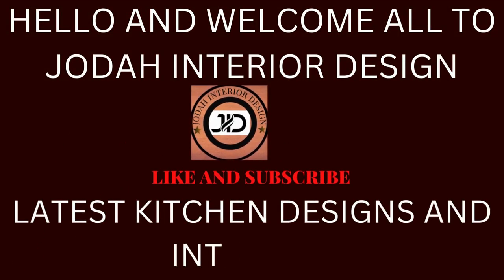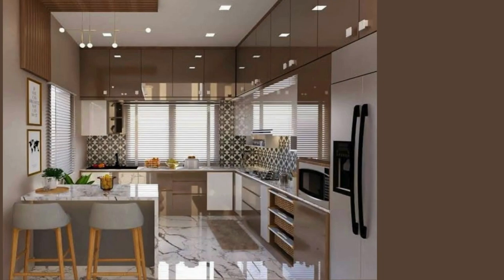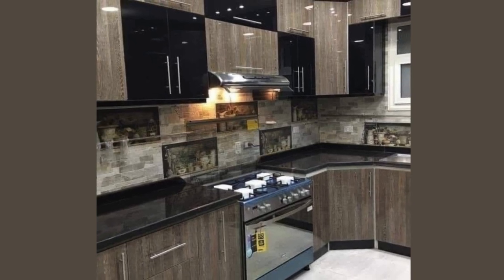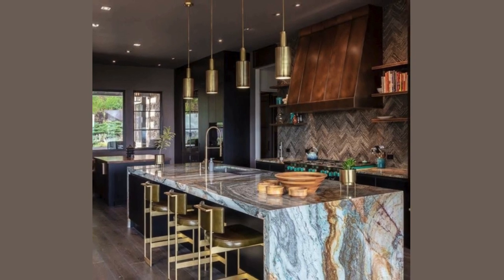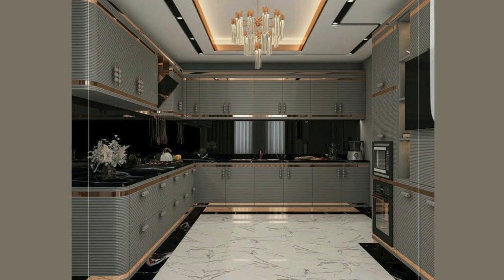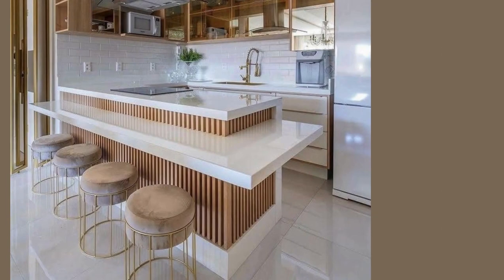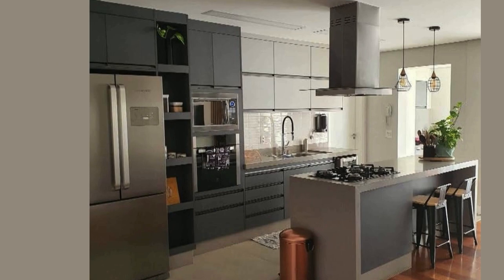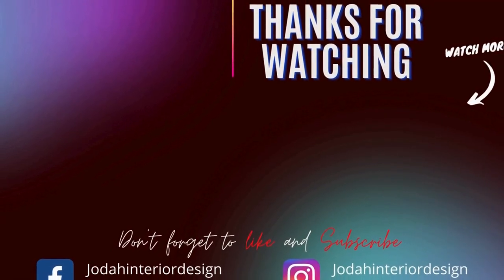Transform Your Home With Modern Kitchen Design, Trends And Tips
Welcome All to Jodah Interior Design, Home Decor / Interior and Exterior Designs/Indoor and Outdoor Decorating Ideas and Designs/Home Interior Decorating Ideas.

Here are Tips and Ideas on The latest modern Kitchen Trends.